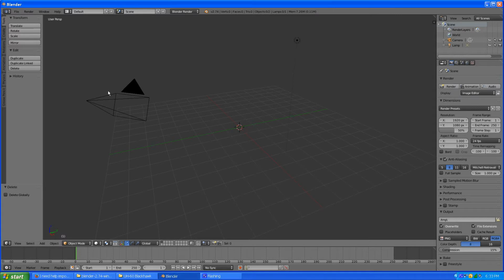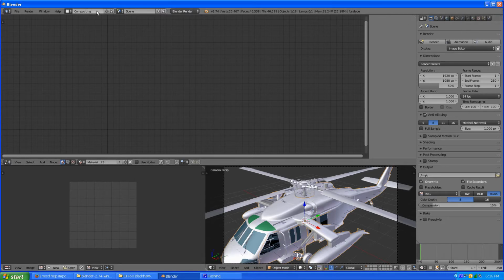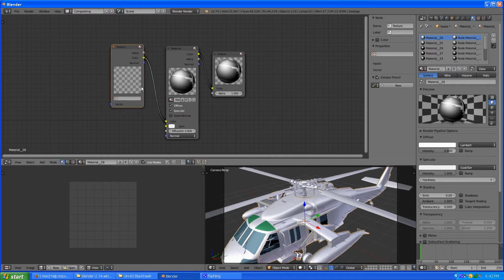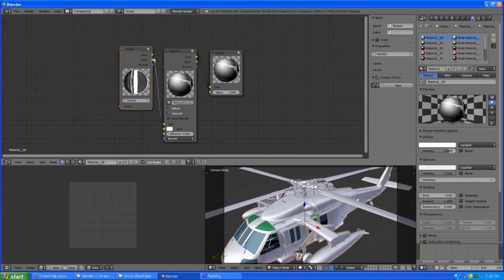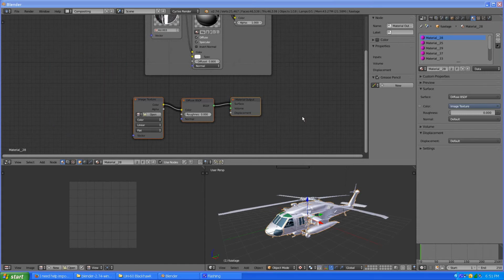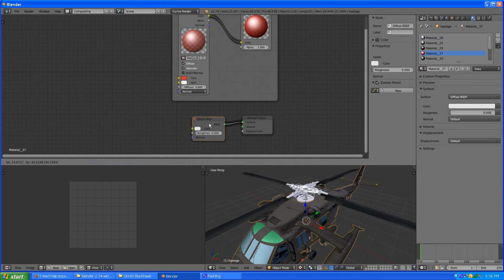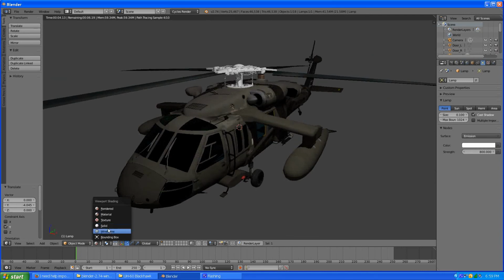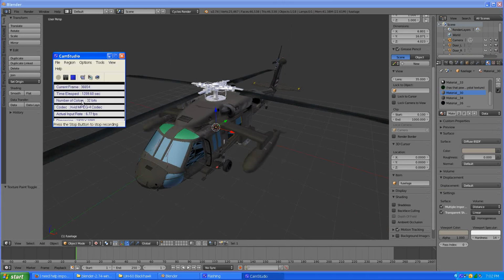Setting up imported .obj mats for Cycles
Here's one way of setting up imported .obj models in Blender so their materials will work in both the Blender Internal renderer and Cycles.

Not exactly hard, but it could be considered tedious depending on the model. Now if only somebody could make a plug-in that would do this automatically.